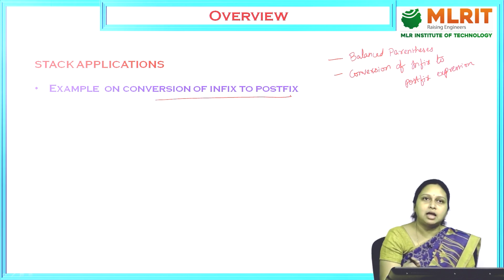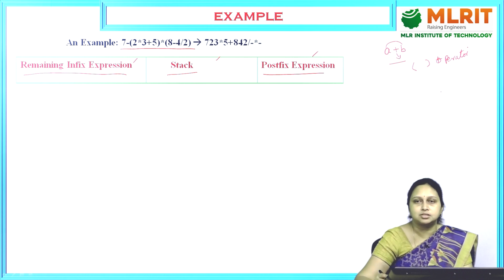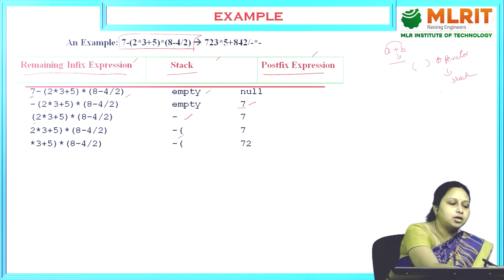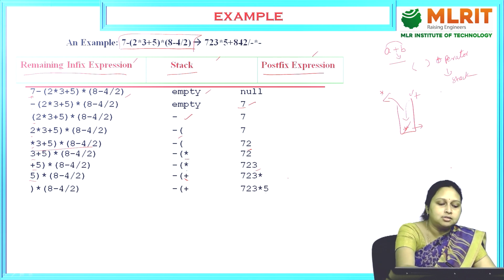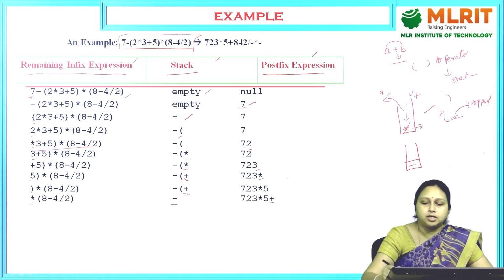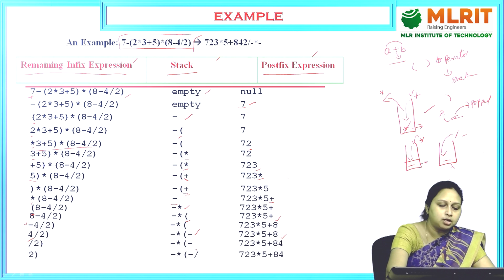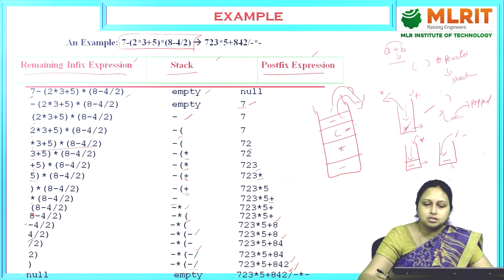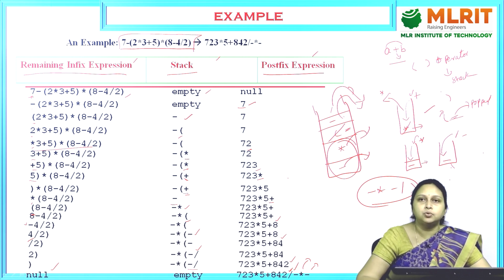LEC07| DATA STRUCTURES |Example for Conversion of Infix to Postfix By Mrs. N. Thulasi Chitra